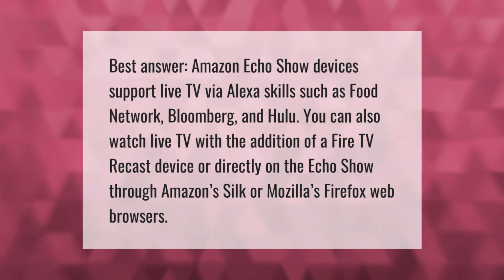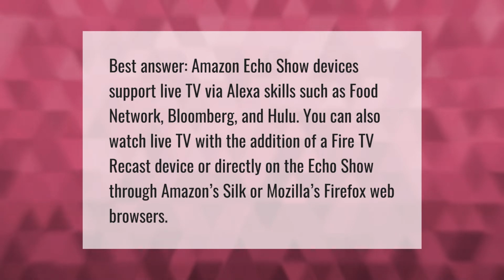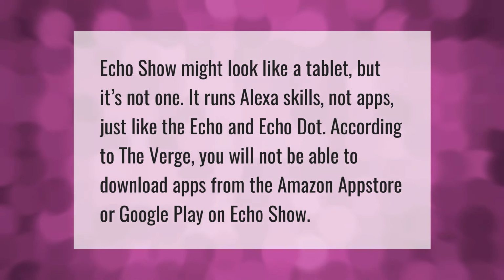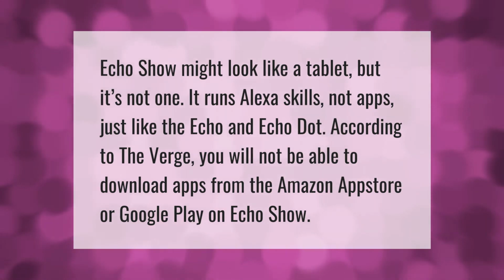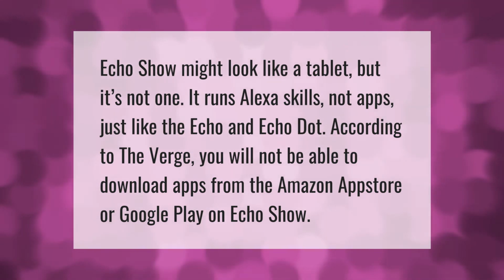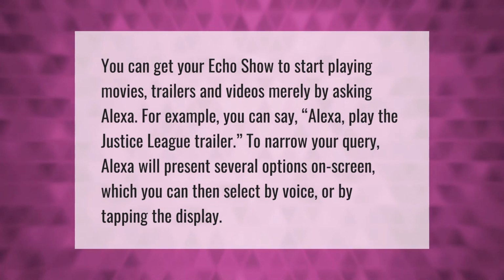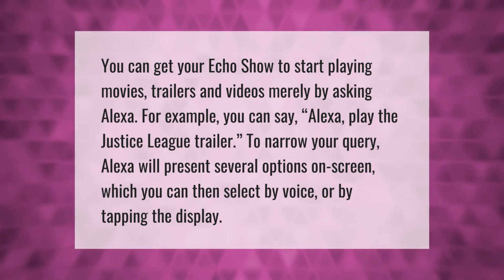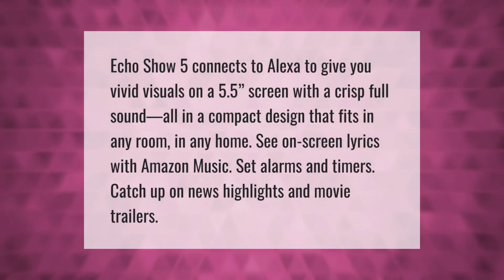Can I watch TV on my echo show?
00:00 - Can I watch TV on my echo show?
00:39 - Can you use echo show as a security camera?
01:10 - How do I watch live TV on Alexa?
01:44 - Can you install apps on Echo show?
02:11 - What can I do on my echo show?
02:42 - What can an echo show 5 do?

Laura S. Harris (2021, June 21.) Can I watch TV on my echo show?
    AskAbout.video/articles/Can-I-watch-TV-on-my-echo-show-255535